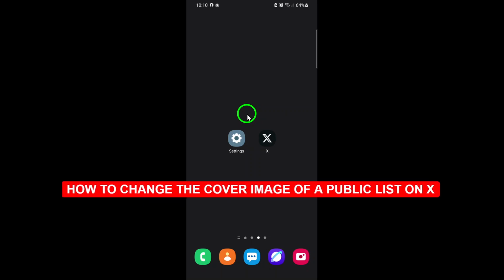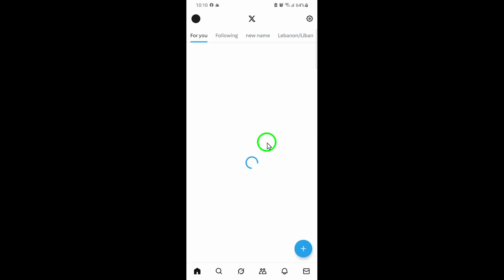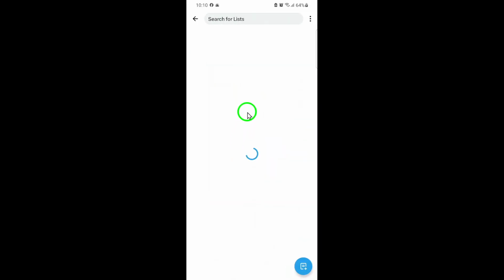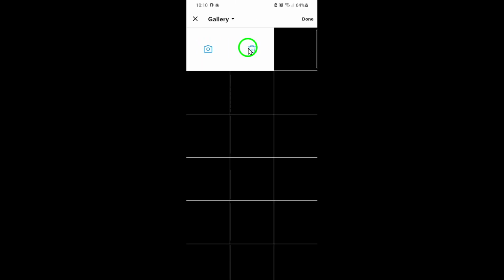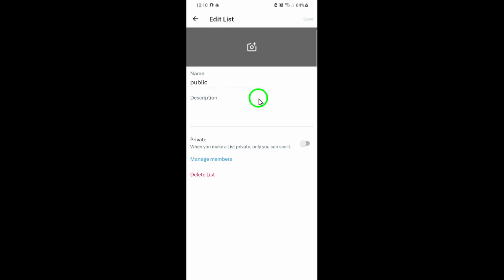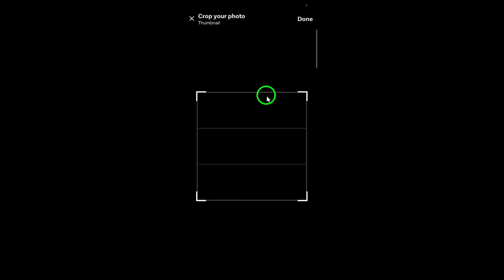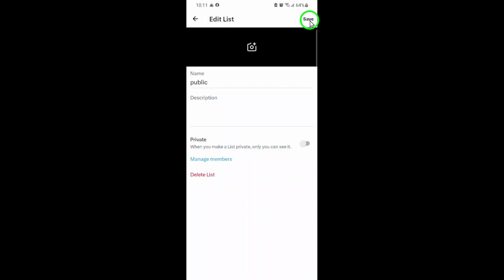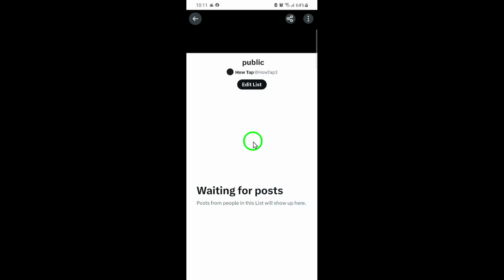How To Change The Cover Image Of A Public List On X (Updated)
Learn how to change the cover image of a public list on X with this quick, updated guide. In just a few steps, you can customize your list and make it stand out easily.

1. Open X app

2. Go to Lists and select your Public list

3. Tap the Edit icon

4. Tap the camera icon, upload a new image, then tap Apply-
Timeline:
00:00 Start
00:12 How to do it
01:05 End